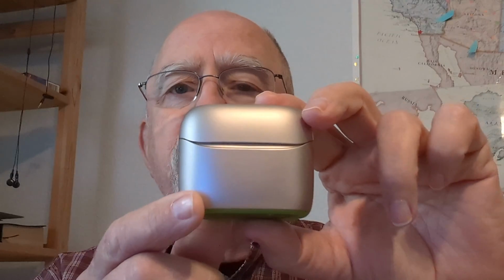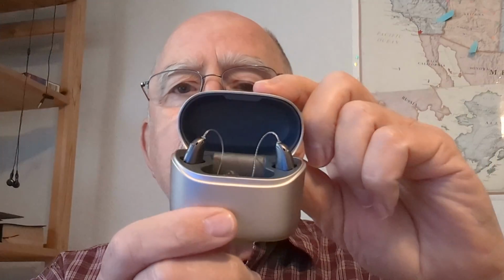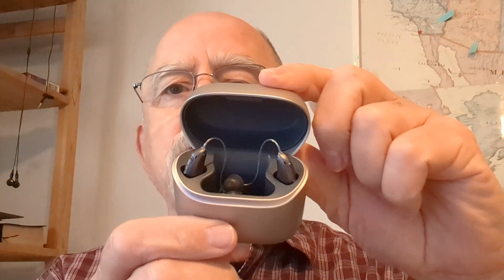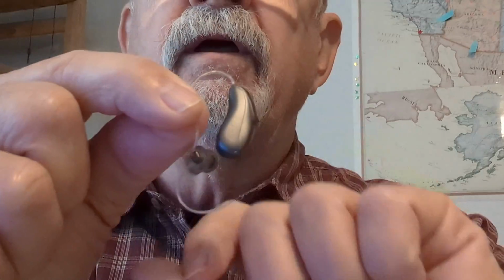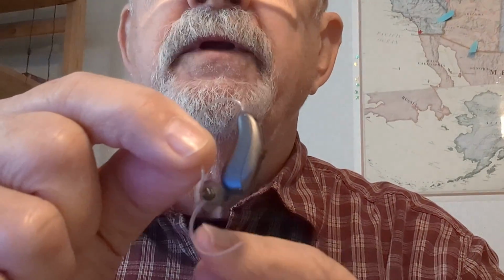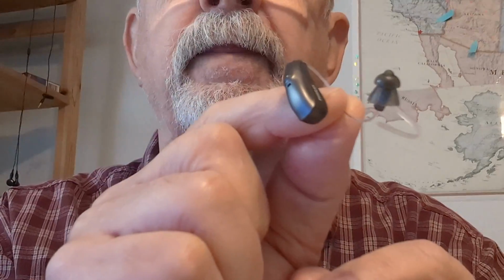Jack's Phonak Audéo Lumity 90R Review [Real User]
Jack from North Texas shares his 15-year journey with hearing aids, which began due to upper range hearing loss and tinnitus from his younger years. He discusses his transition from using Oticon and Costco hearing aids to Phonak, emphasizing the latter's superior comfort and advanced features. Jack is particularly pleased with the Phonak hearing aids' ability to sync seamlessly with his Android phone and other Bluetooth devices, significantly enhancing his daily experiences with conversations, TV, and computer use. The convenient charging case and the personalized fit tailored to his hearing loss are additional aspects he values highly. Jack's story highlights the profound impact of selecting the right hearing aids to improve quality of life.